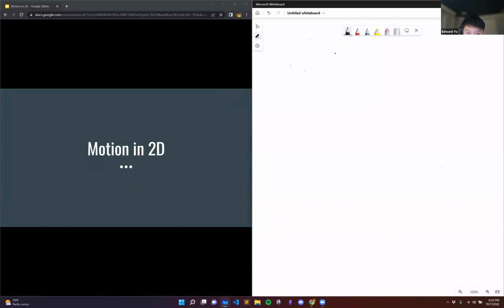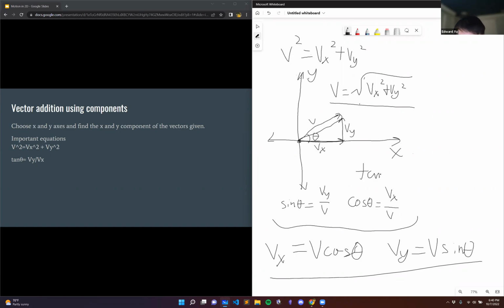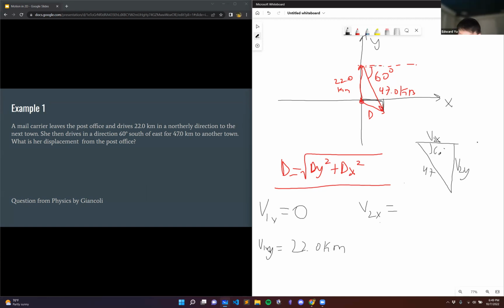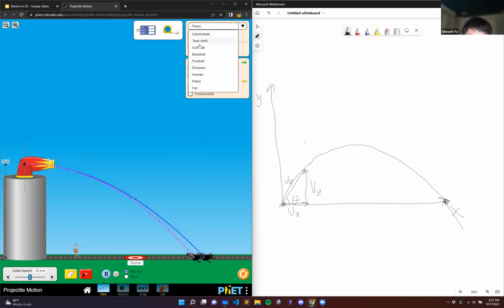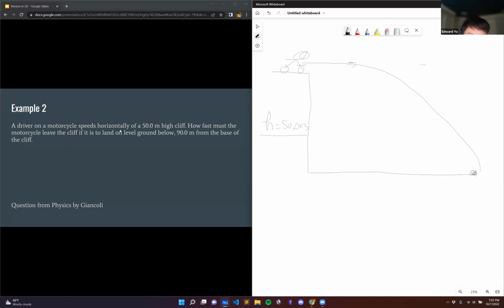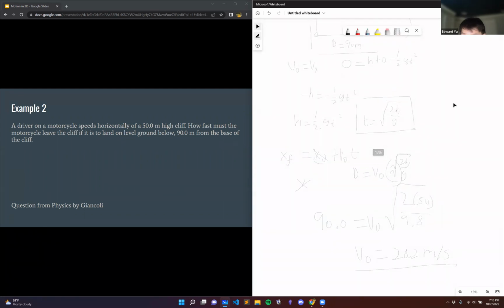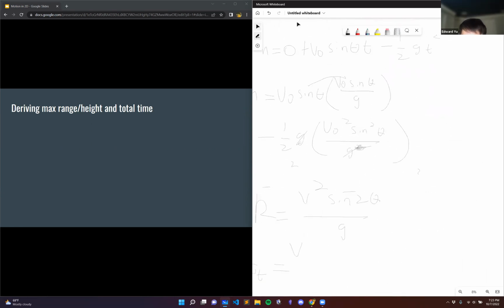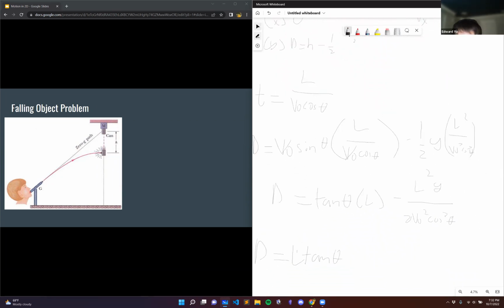Physics Club Session 3